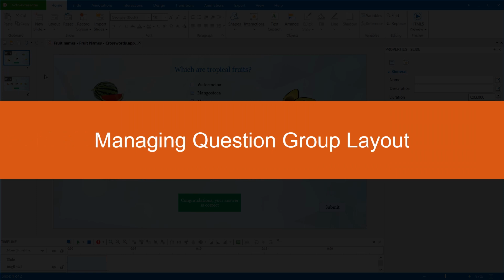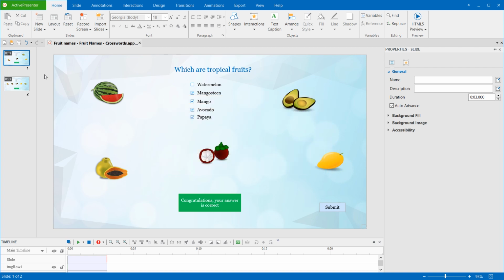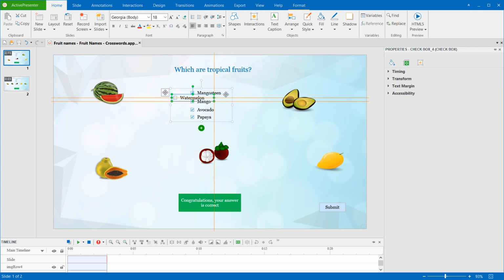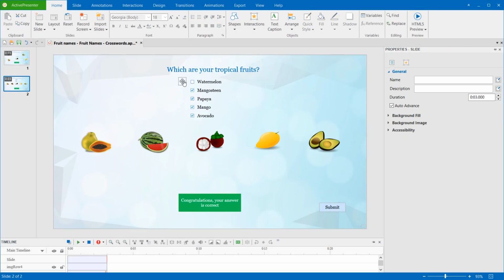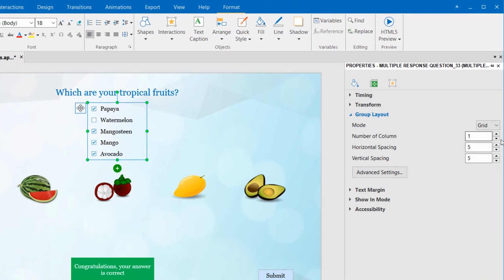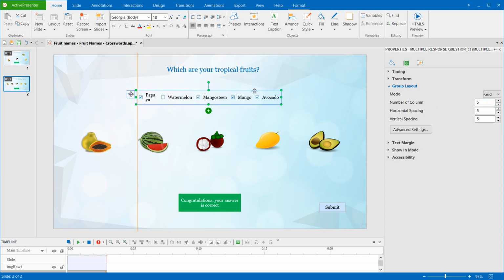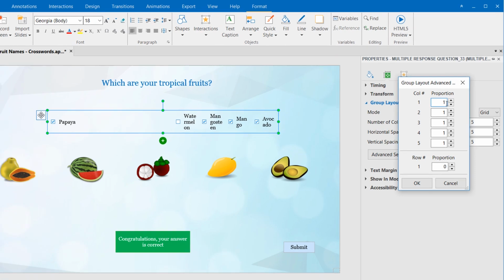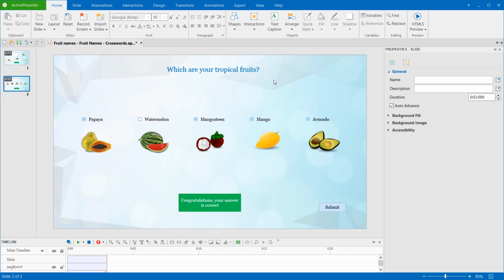Managing Group Layouts of eLearning Questions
This video shows you how to use the Group Layout feature to manage the answer layout of the question. Using it, you can arrange each answer choice of a question in any position in the slide. This comes in handy in creating quizzes or designing eLearning content.
In general, you have two options to define the question group layout: automatically and manually with the Grid and None mode respectively. When it comes to the Grid mode, you can even have advanced settings for the layout.
We’ll learn how to:
0:34 - Set the group layout mode
0:48 - Use the None mode to manually define question layout
1:17 - Use the Grid mode to automatically define question layout
2:10 - Define group layout advanced settings of the Grid mode